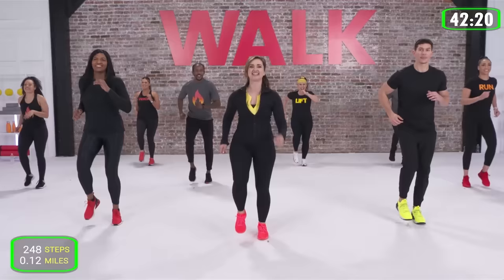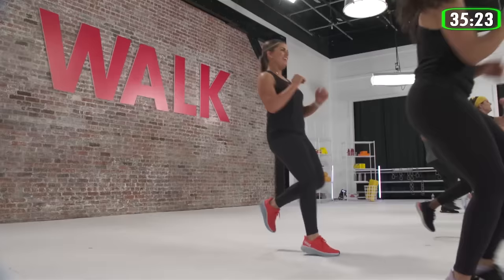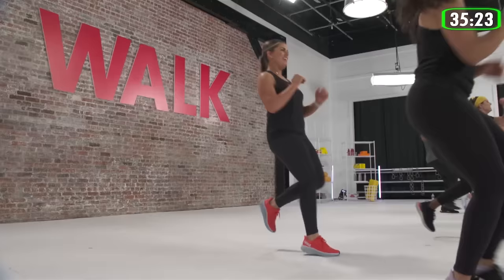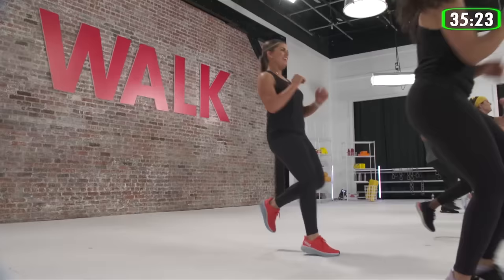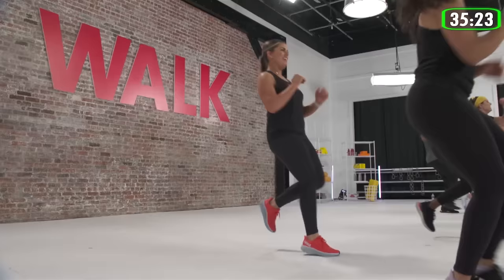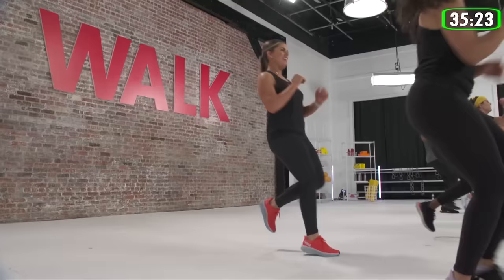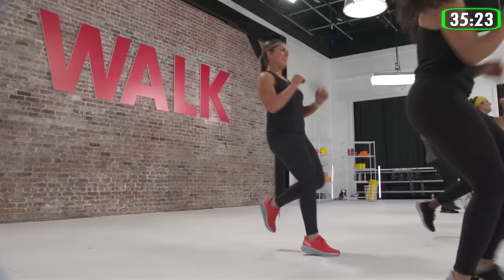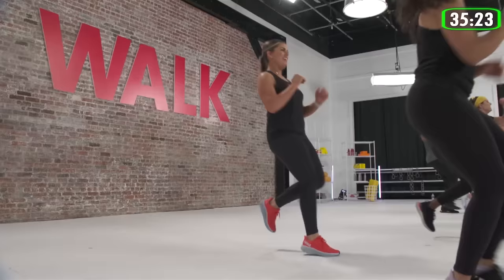Walk Run Lift with Hit Songs | 45 Minute Workout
Walk Run Lift 45 Minute Workout with Hit Songs!

Walk, Run, Lift is a full body, circuit training workout from Walk at Home.

The benefit of circuit training is MAXIMIZING results in minimal time. By challenging our full body, we are BOOSTING our metabolism and BOOSTING calorie burn. More muscle means more calorie BURN!

This is a 2 Mile Walk Workout with a strength segment at the end.

30 Minutes of Cardio
15 Minutes of Strength

Don’t have a band?

Happy Walking!

Time: 43m
Equipment: 7 Ring Resistance Band
Instructor: Celina, Taja, Tanner

Get More Workouts!

About Walk at Home®:

🔹 Walk at Home is the world's leading fitness walking brand. Created by Leslie Sansone, Walk at Home has helped MILLIONS of people live active and healthy lives for over 30 years. Walk at Home is one of the top-selling fitness brands at mass retail, including Walmart, Target, and QVC. Walk at Home's popular YouTube channel has over 3 Million subscribers and is ranked as one of the TOP FITNESS CHANNELS on YouTube. Walk at Home's best-selling app offers a fresh, new set of workouts every month!

Walk at Home by Leslie Sansone® is a YouTube channel for at-home walking workouts and fitness exercises. Join the Walk at Home crew on mile walk workouts, fat burning workouts, workout plans and more. We also love to post videos on strength training, cardio exercises, fast and easy workouts, firming routines, and more! Happy walking!